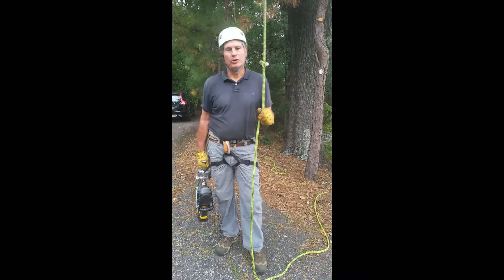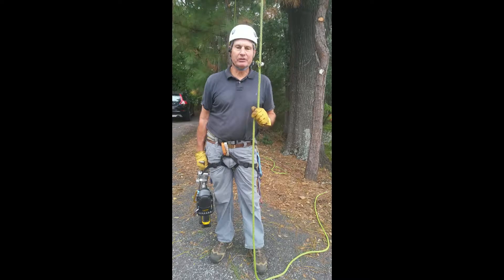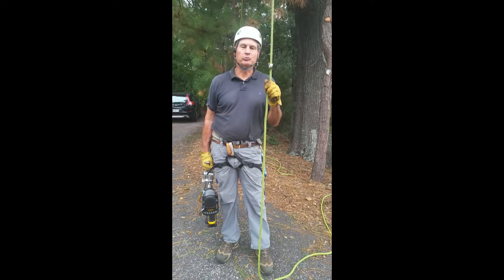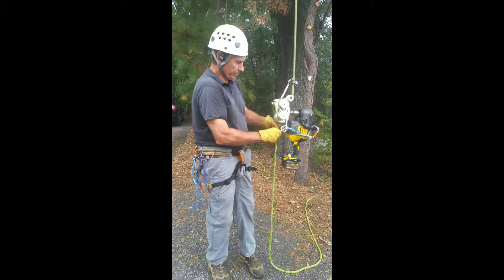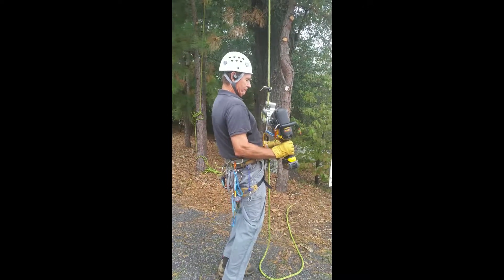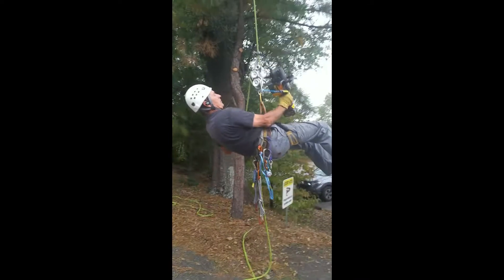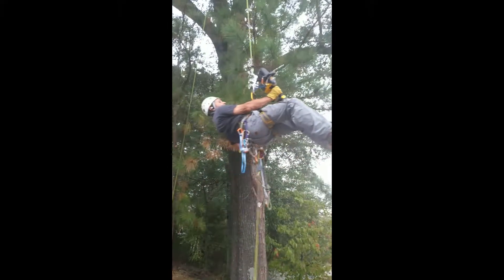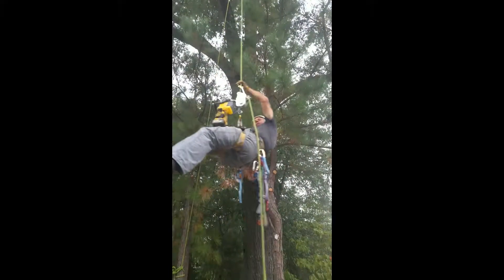Rigguy - PowerClimb®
Battery powered SRT ascending & descending devise. Designed to pull 200 lbs 200 ft on one battery charge.